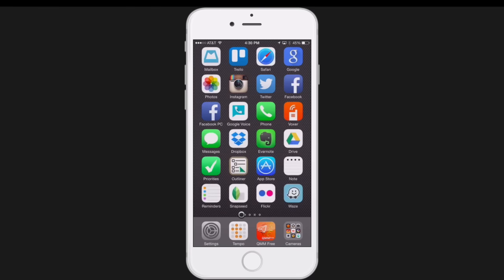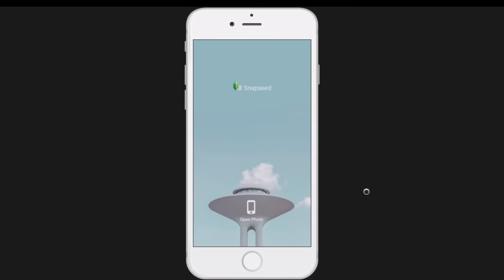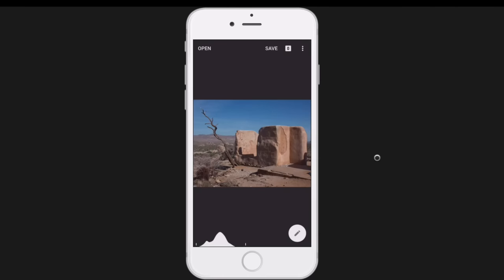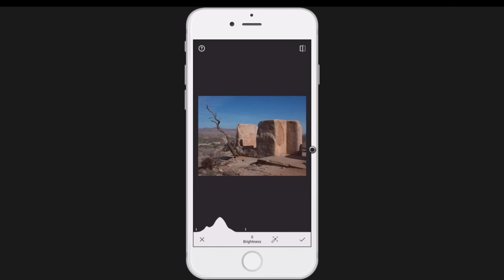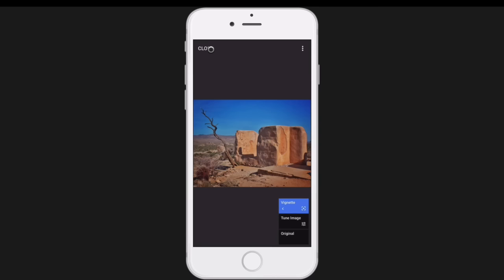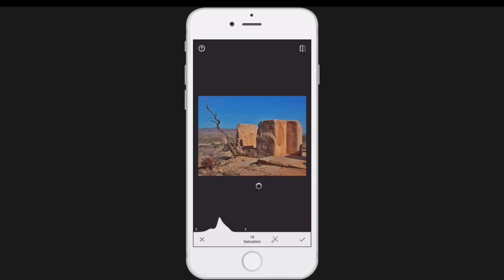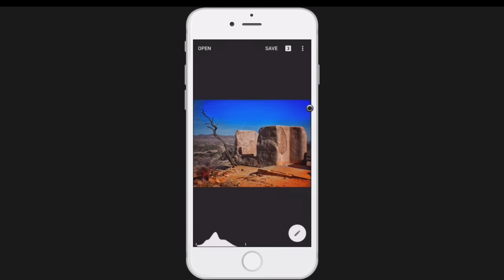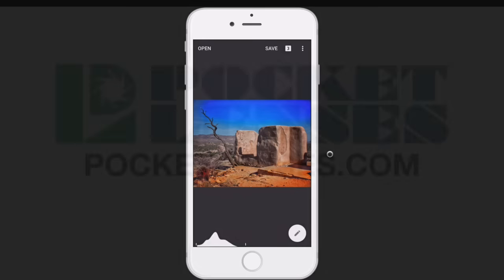Snapseed 2.0 Tutorial Part 1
Part one of my tutorial on using Snapseed to edit your photos.